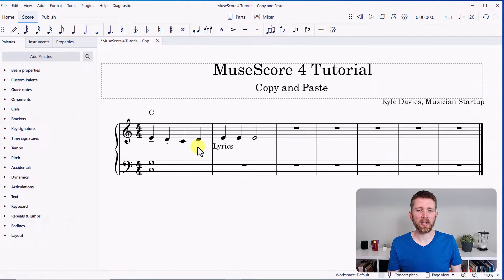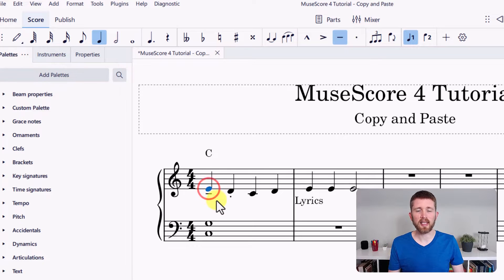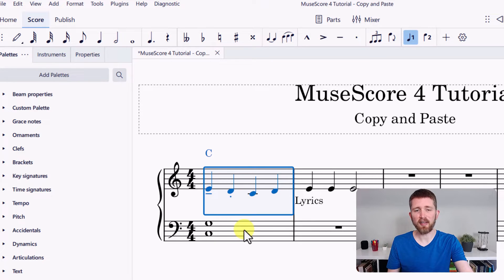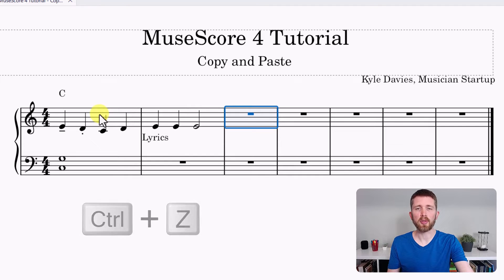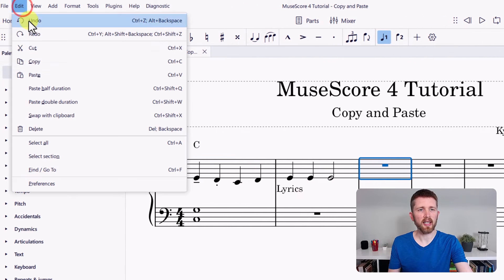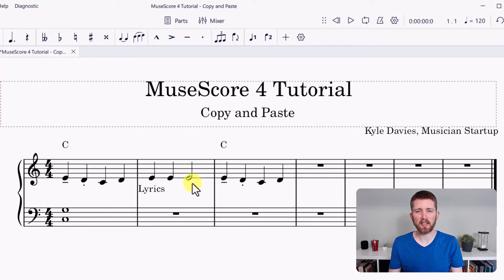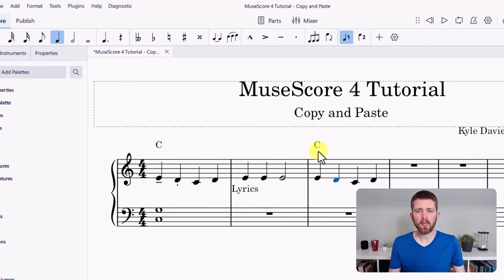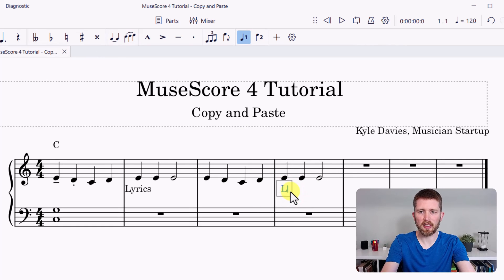MuseScore 4 How to Copy and Paste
MuseScore 4 How to Copy and Paste full walkthrough tutorial.  Quick, Step by step on how to copy and paste multiple measures as well as notes.  Copy and Paste lyrics.

MuseScore 4 is a free music notation software that you can use to create professional quality sheet music as well as musical exercises, lead sheets and musical recordings.  I hope you enjoyed this tutorial on Copying and Pasting in MuseScore 4.

Best,